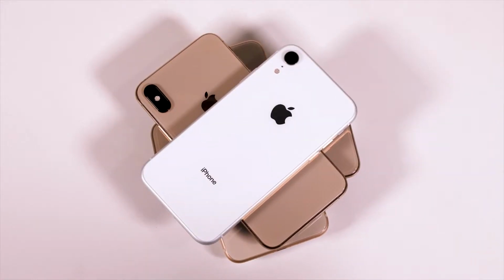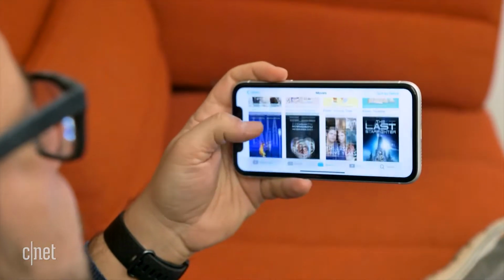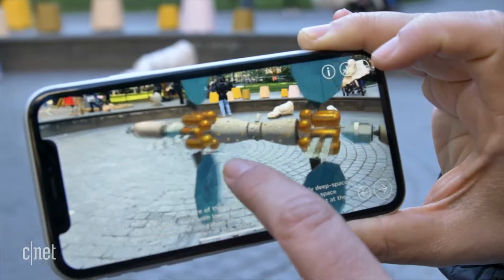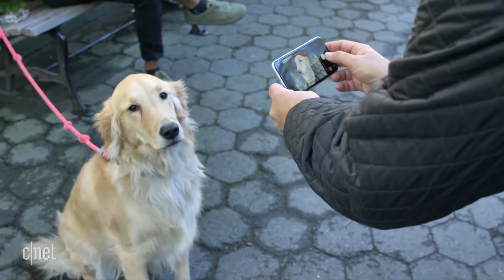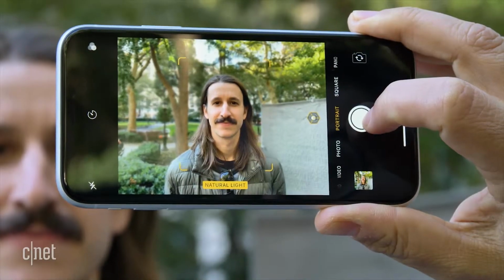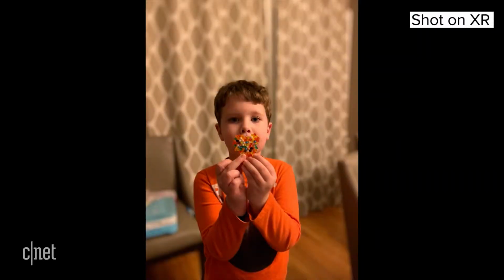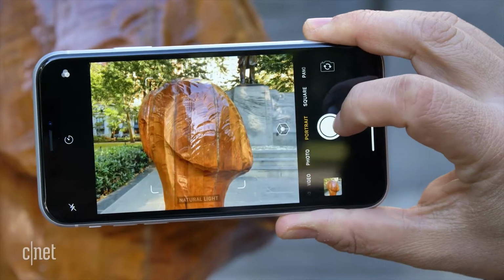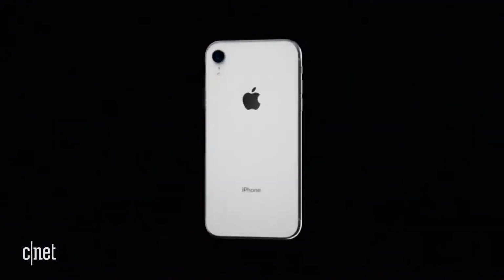iPhone XR vs. iPhone 8 Plus: What iPhone should you buy?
How does Apple's most affordable new iPhone compare to the discounted iPhone 8 Plus